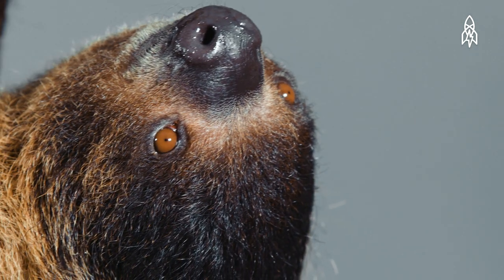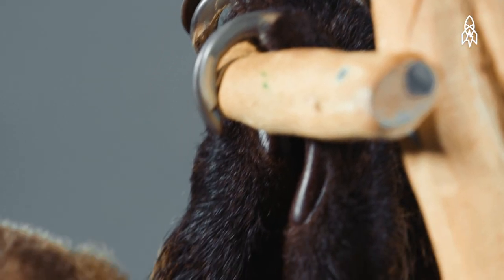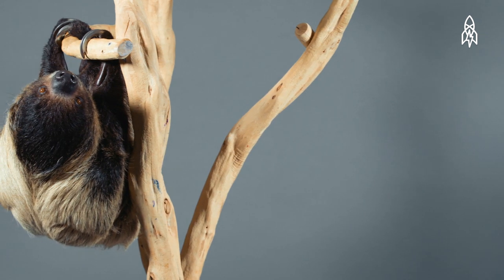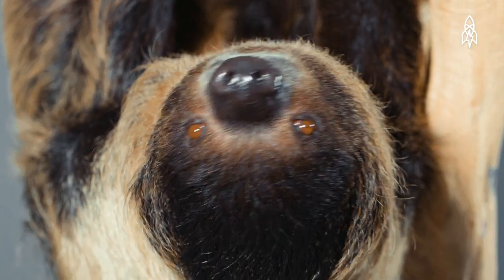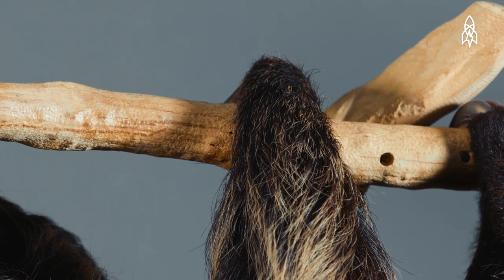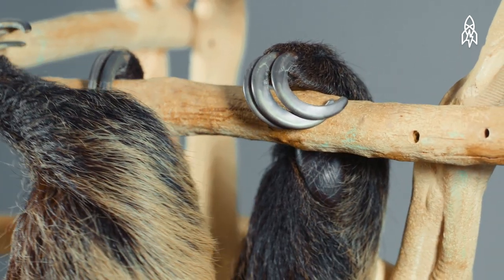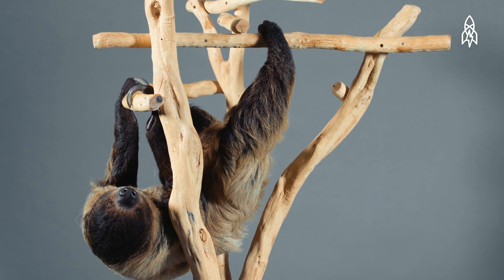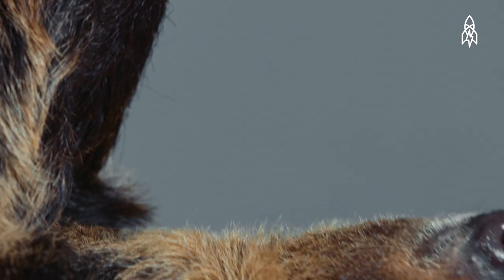This Two-Toed Sloth Is an Excellent Swimmer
Sloths, the slowest of all mammals, spend almost their entire lives upside down. Because of that, their fur grows in the opposite direction of all other mammals, allowing water to run off them when it rains. Surprisingly, they are also excellent swimmers. But despite these adaptations, sloths face numerous threats. Their forest homes are becoming fragmented and they are a popular target for traffickers in the illegal pet trade.